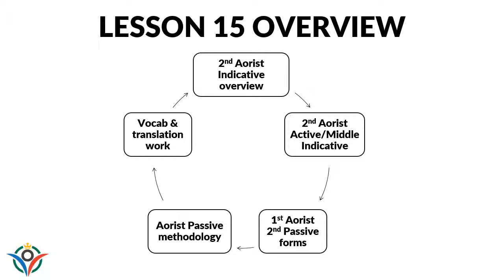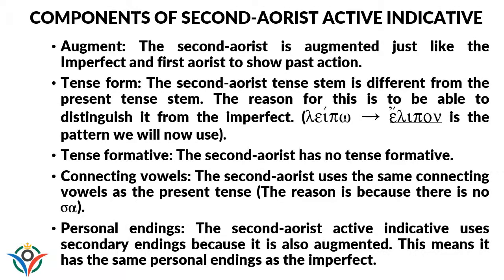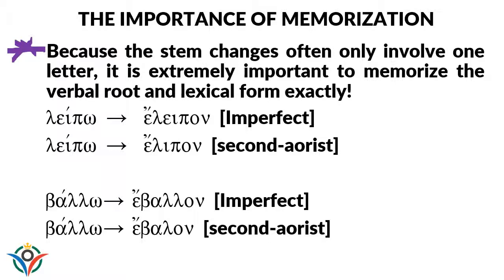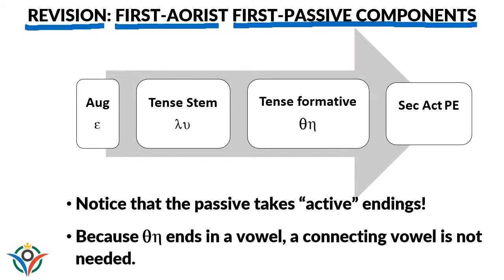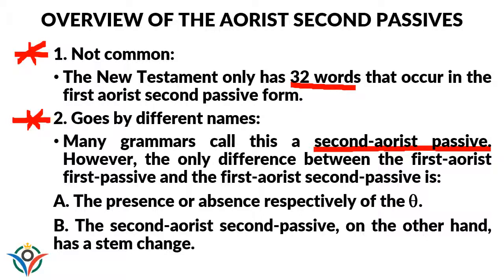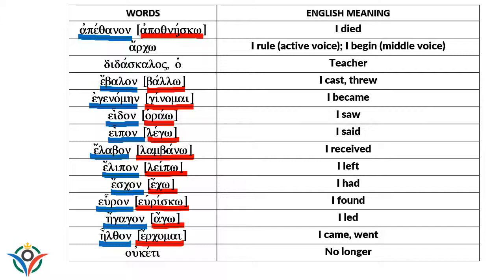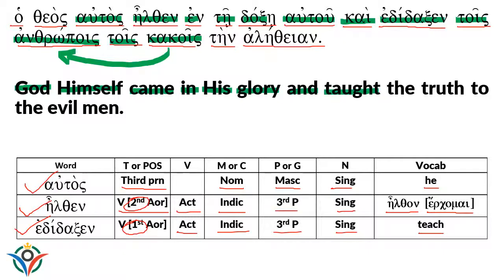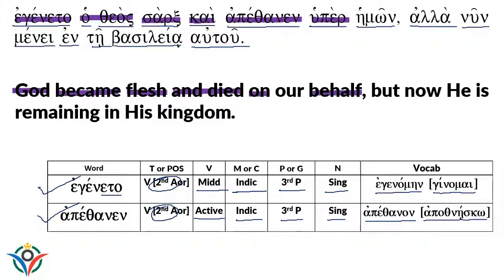Basic Biblical Greek Course Lesson 15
This lesson focuses specifically on the following concepts:
1. Second aorist verb forms
2. First aorist second passives
3. Aorist passive methodology